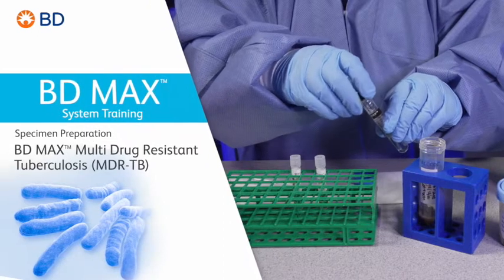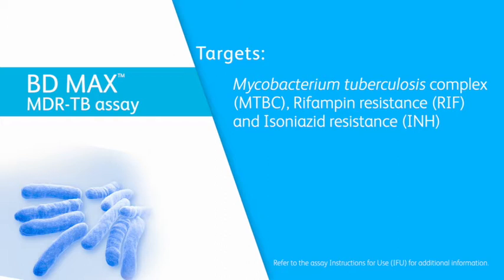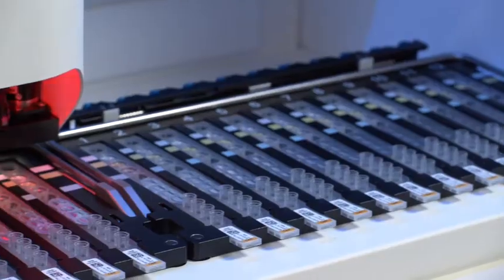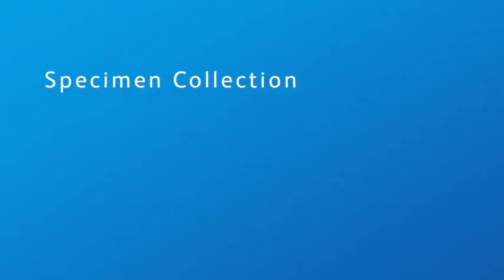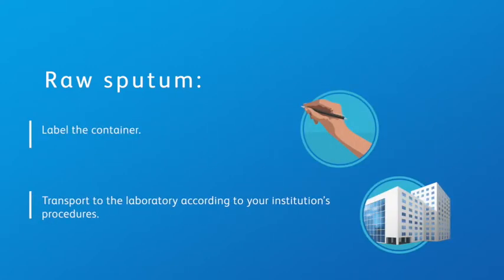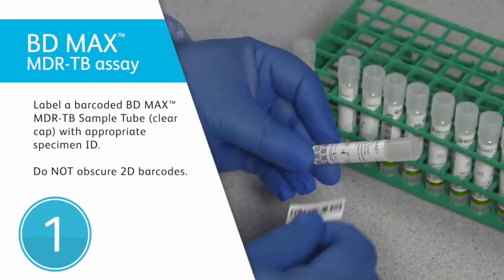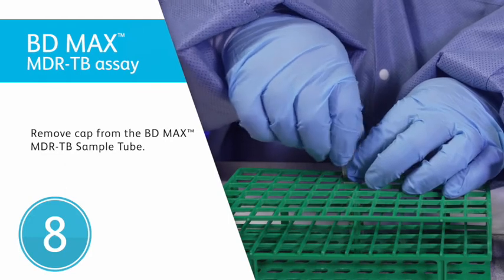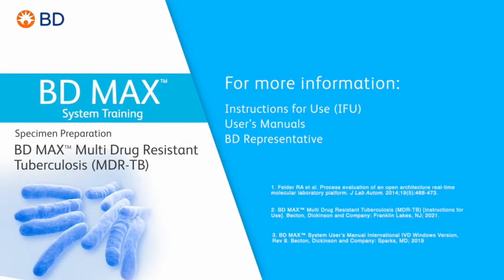BD MAX™ Multi Drug Resistant Tuberculosis (MDR-TB) assay │ Specimen Preparation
Available only outside of the US.

Welcome to the training video on the basics of proper sample preparation for the BD MAX™ Multi Drug Resistant Tuberculosis (MDR-TB) assay processed on the BD MAX™ System.

The BD MAX™ System offers you a simplified and automated workflow, allowing you to run up to 24 samples at a time with less than 1.5 minutes hands-on time per sample.

The BD MAX™ MDR-TB assay performed on the BD MAX™ System, can provide results for 24 specimens in less than 4 hours, as compared to traditional culture methods and drug resistance tests which can take weeks.

The assay detects Mycobacterium tuberculosis complex (MTBC) DNA.  And in specimens where MTBC DNA is detected, it also detects mutations of the rpoB gene associated with Rifampin resistance as well as mutations in the katG gene and inhA promoter region both of which are associated with Isoniazid resistance.